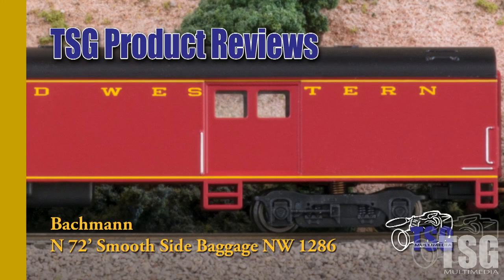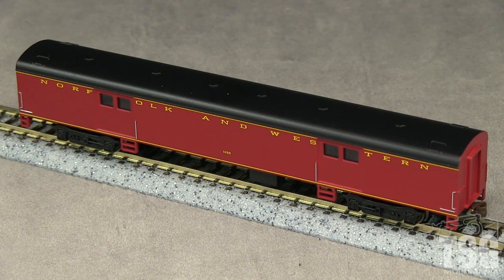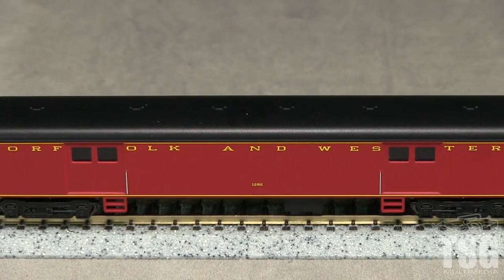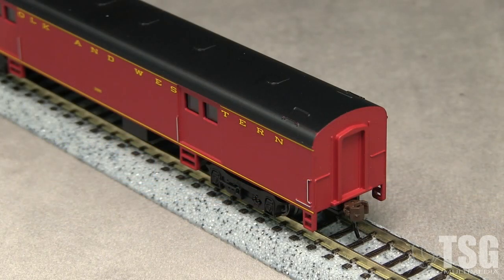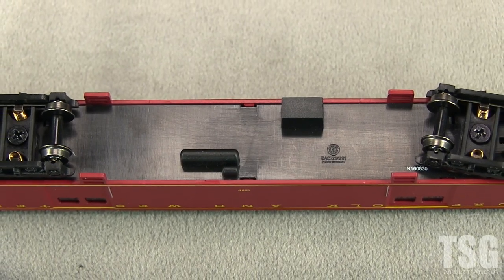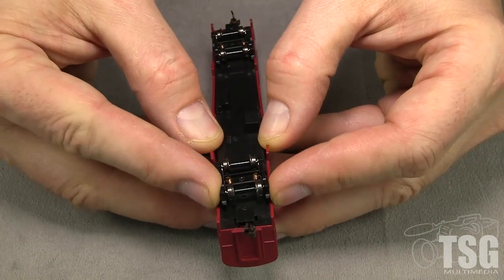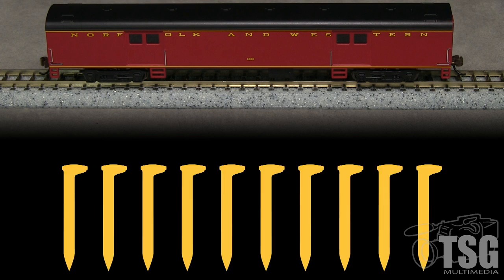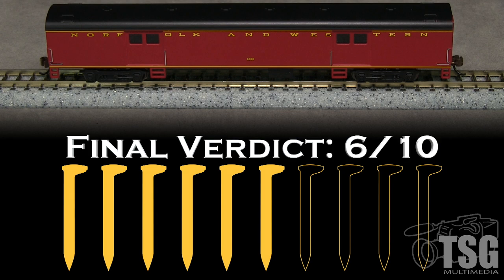N Scale Baggage Car Bachmann Product Review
There isn't much to choose from when it comes to N&W passenger cars. This offering by Bachmann is one of the few options available. How does it measure up?